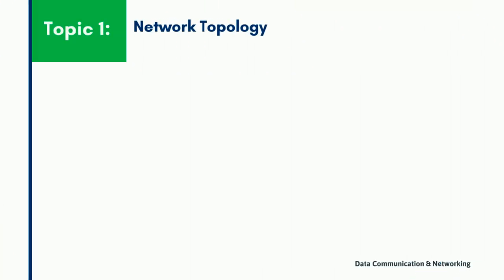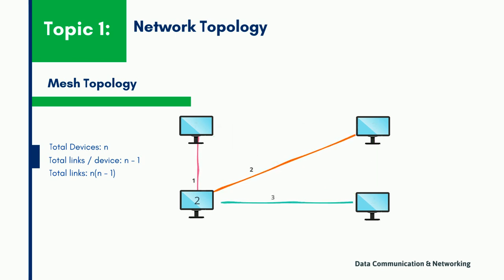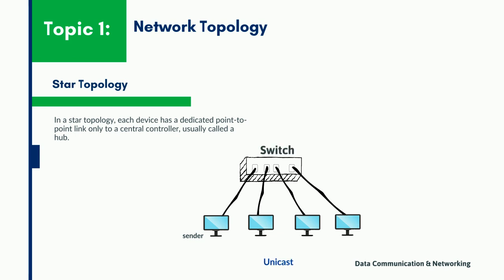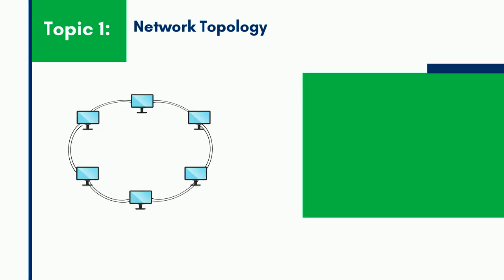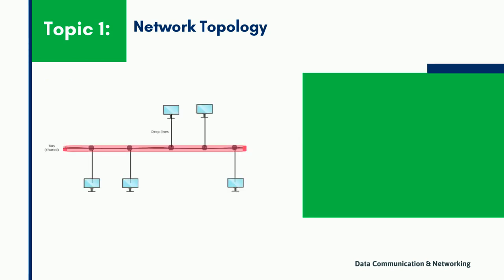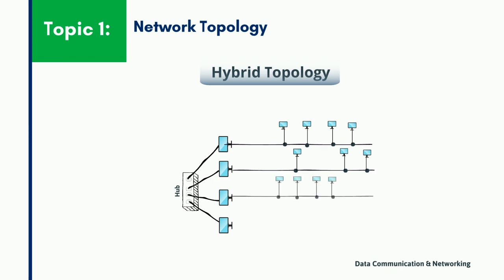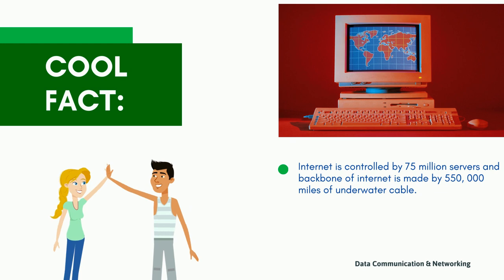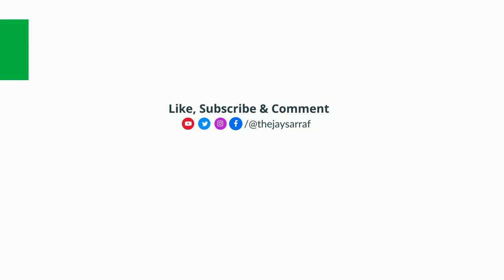Network Topology, LAN, MAN & WAN - Data Communications & Networking (Lecture 2)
In this lecture we will study about various network topology, LAN, MAN & WAN. Also, what is the difference between Routers, Switches and Hubs.